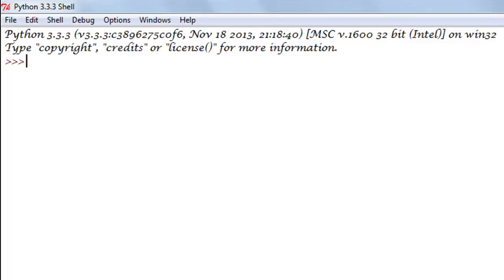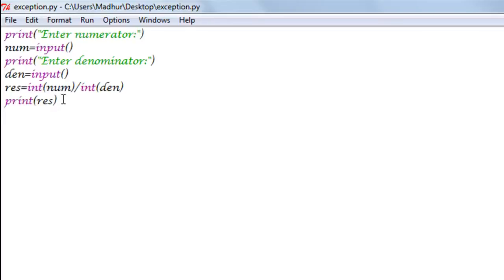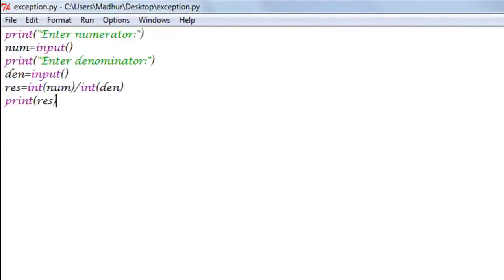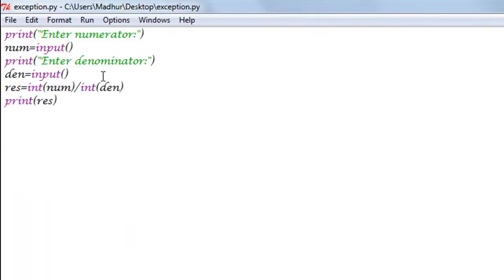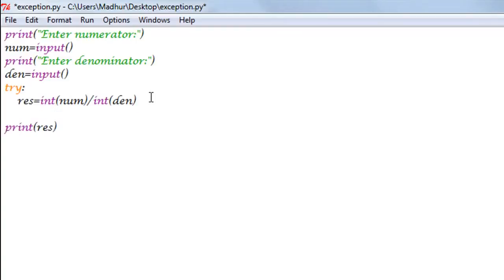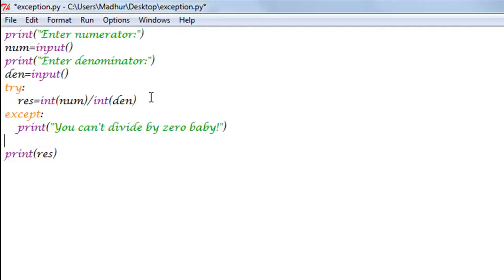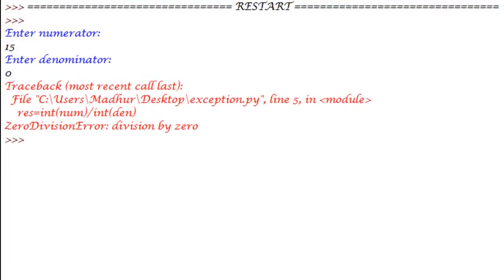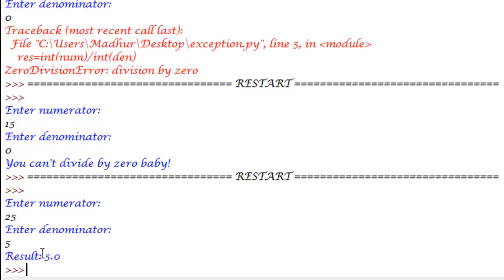Python Programming Tutorial 45 Exception Handling Gb5oxaY1Sr0